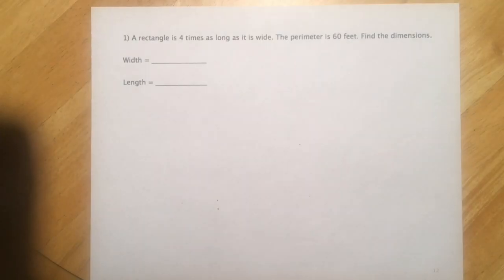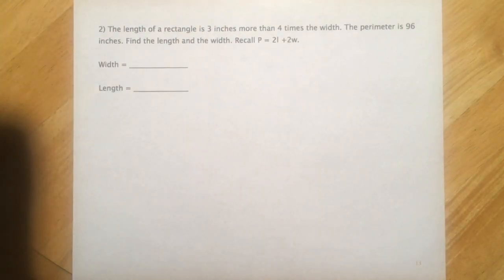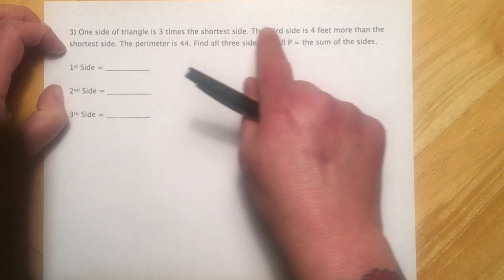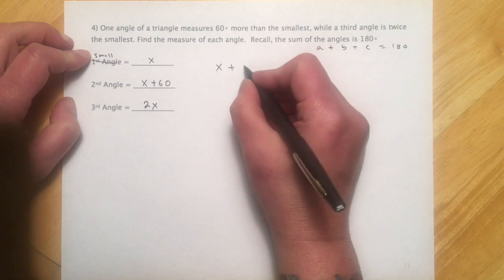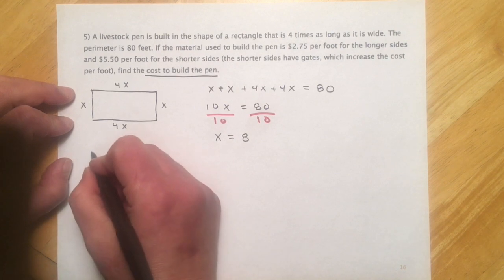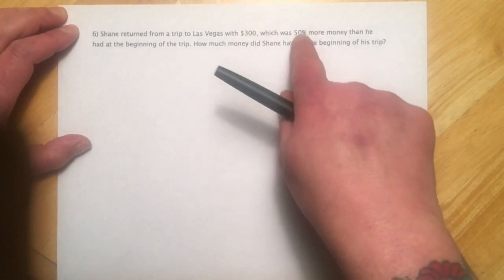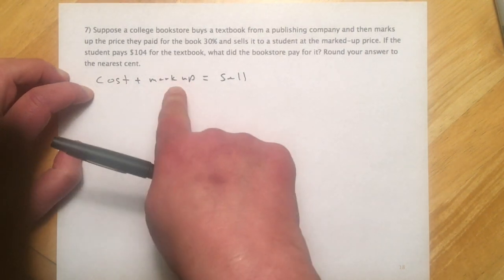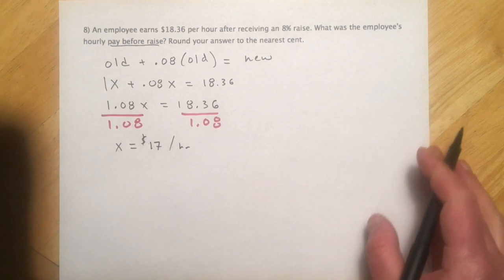098 1.3 Applicaitons